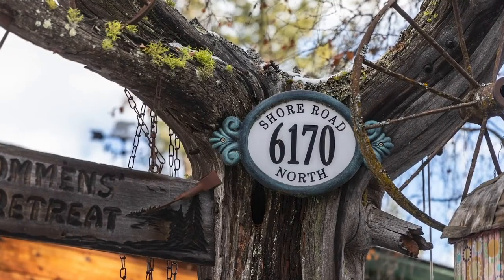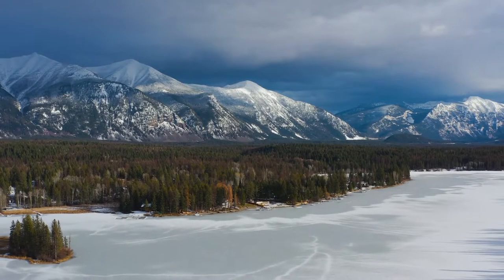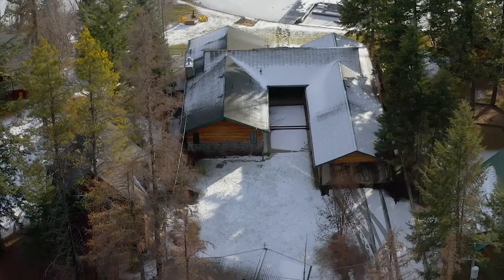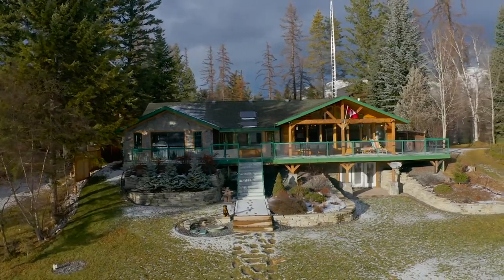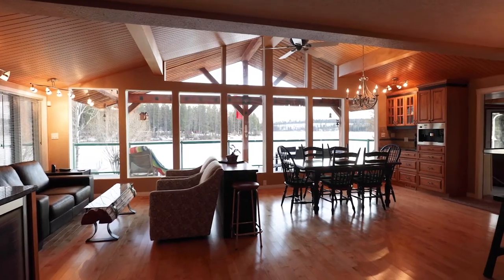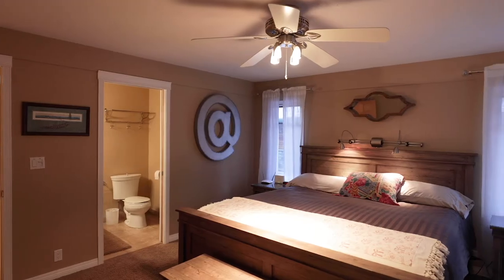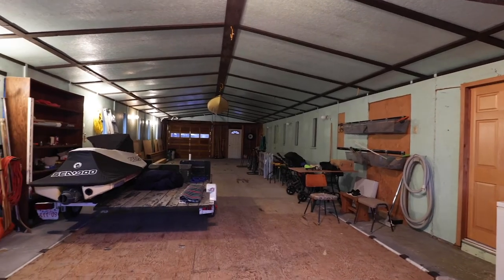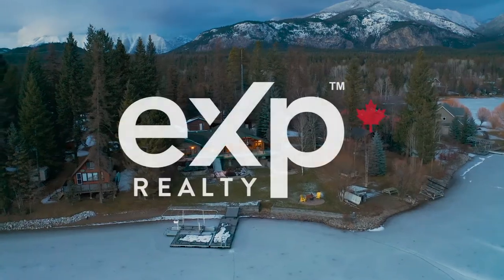Impressive lakeside retreat - Tie Lake, BC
This stunning lakeside property is a must for any outdoor enthusiast. Enjoy the magnificent, panoramic view of Tie Lake and surrounding mountains from the comfort of your living room and the 767 sq ft wrap-around deck. With 100 ft of lakefront access and your own private dock, this impressive retreat is perfect for boating and fishing fun.

The main floor comprises three bedrooms, including a spacious master with ensuite, and a stylish kitchen with all modern conveniences.

The lower level has a full bathroom, sauna and large games room with cosy fireplace - it's perfect for entertaining and relaxing. The indoor hot tub room is ideally positioned to capture the full impact of the property's lake views.

The exterior of the building was finished by a local mason in K2 stone and cedar. Exterior landscaping, including an engineered retaining wall, was completed in 2015. A cedar and concrete fence circles the property.

The huge 59' x 21' attached storage garage gives ample room to store boats, jet skis, sleds and anything else an outdoor enthusiast may desire.

The amenities of Cranbrook and world-renowned Fernie Alpine Resort are both an easy 35min drive away. This gorgeous lakeside property won't last long.